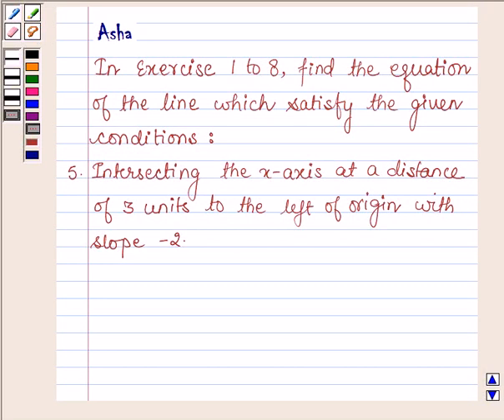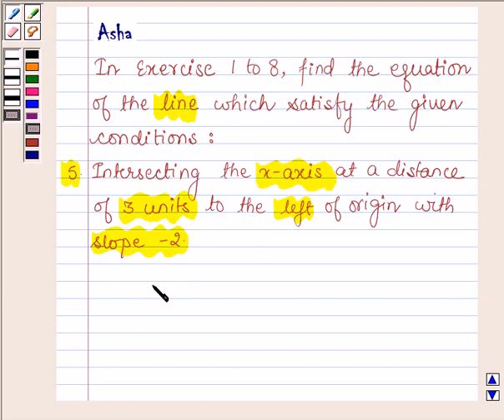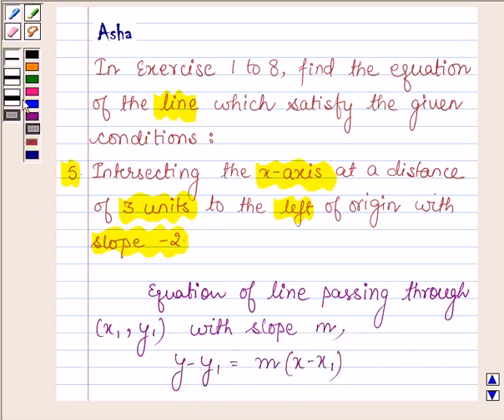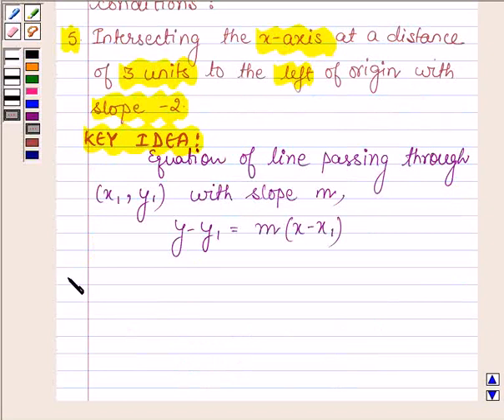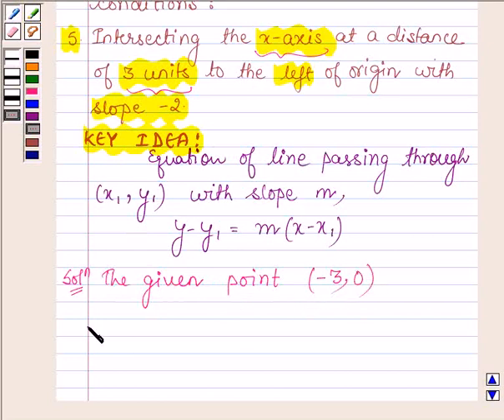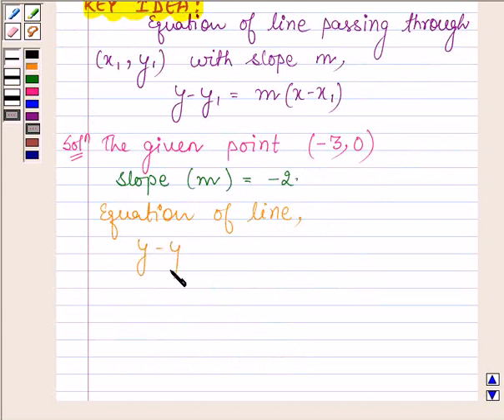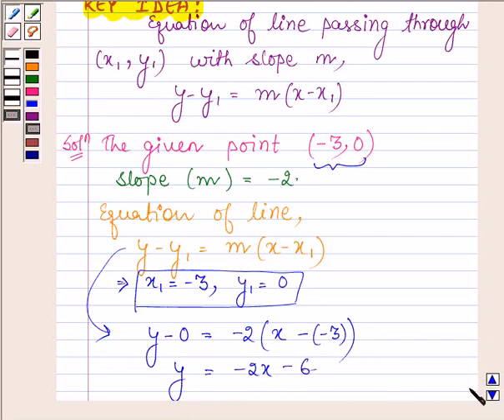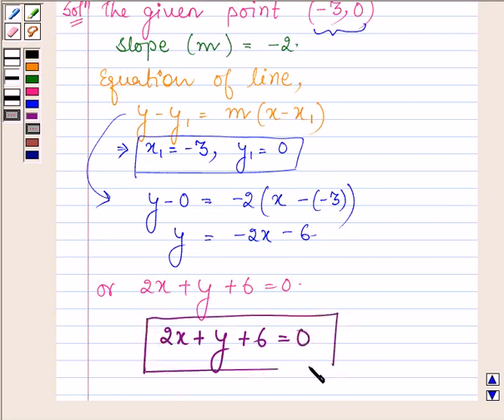Maths XI NCERT 10 10 2 5